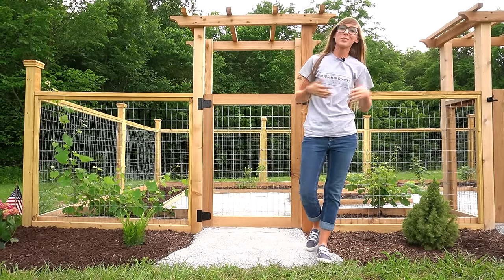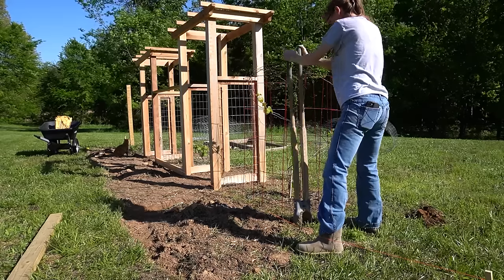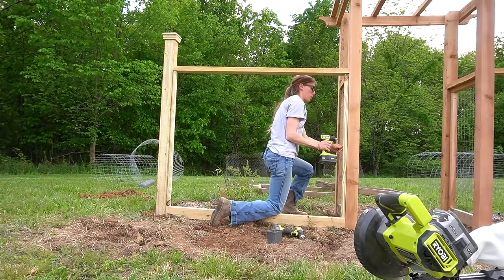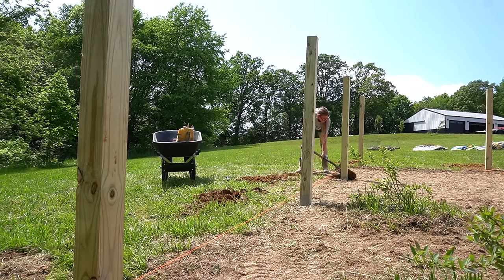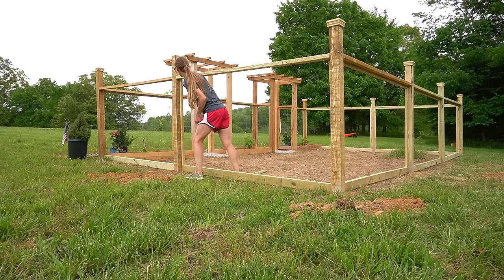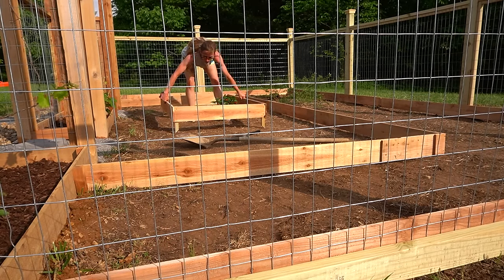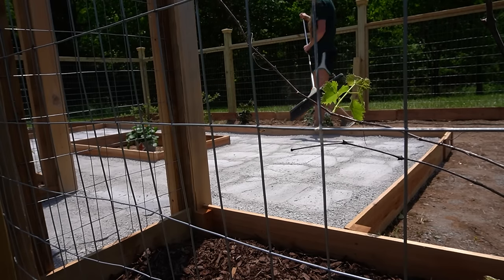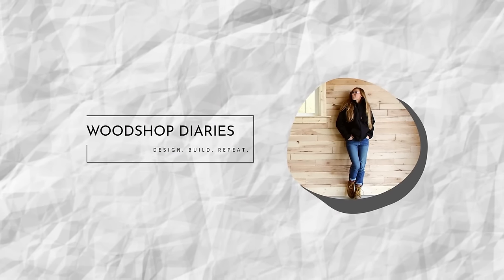How to Build a Fenced In Garden | Enclosed Garden Build Plans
Hey friends, I'm SO excited to be sharing this DIY enclosed garden project with you! I've been wanting to build this for a while now and this year, I finally tackled it. It turned out even better than I imagined AND was even easier to build that I first thought.

I hope you enjoy watching it come together. If you want to build one of your own, I've got you covered!

Wire Cutters
Post Hole Digger
Shovel & Rake
Level
String and scrap wood stakes

Materials:

FOR THE ARBOR: (I used cedar for the arbor material)

FOR THE FENCING: (I used pressure treated lumber for the fencing)

(8) 4x4x8 posts
(8) fence post caps (optional)

OTHER MATERIALS NEEDED:

(25) cedar fence pickets (to build garden beds inside fence)
Welded wire fencing material (you’ll need 4 ft wide x 100 ft)
1 ¼″ exterior wood screws
2 ½” exterior wood screws
2 ½” exterior pocket hole screws
¾″ staples
(2) pair heavy duty gate hinges
(2) gate latches
Weed barrier fabric, gravel, pavers, mulch, soil as desired for inside
(4) 80 lb bags concrete to set posts

NOTE: There are varying opinions on using treated wood in and around the garden. I recommend you do your own research as there are a lot of factors to consider--not all soils are the same, not all treated wood is the same, not all applications are the same. We did our own research and built our garden the way we did intentionally and mindful of the pros and cons.

To be honest, what they're spraying on the crops in all of the fields nearby and all the garbage they add in processed foods are far more of a concern to me than treated wood posts...but I digress.

Chapters:
00:00 Introduction
00:36 Place Entrance Arbors
01:50 Install Front Corner Posts
04:01 Complete Front Enclosed Garden Section
05:14 Install Remaining Fence Posts
06:16 Install Fence Framing on Sides and Back
08:29 Add Fencing To Framing
09:08 Add Raised Beds
10:54 Add Pavers and Walkway
12:15 Add Enclosed Garden Gates
13:31 Final Reveal and Finishing Touches